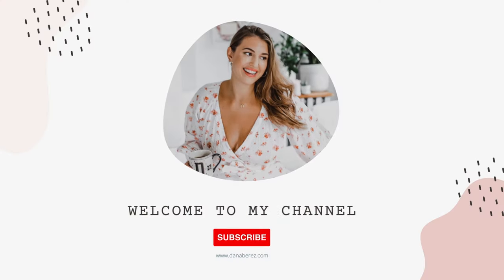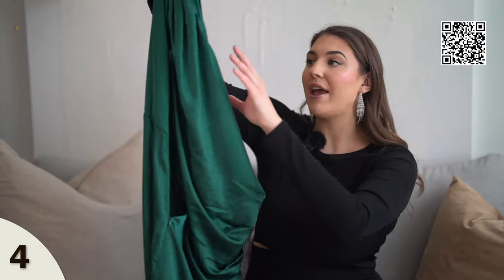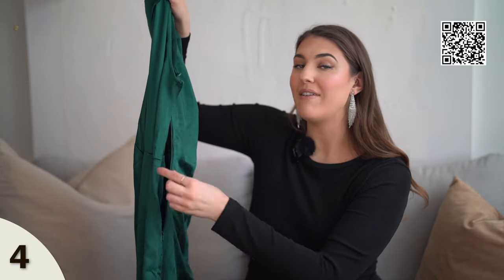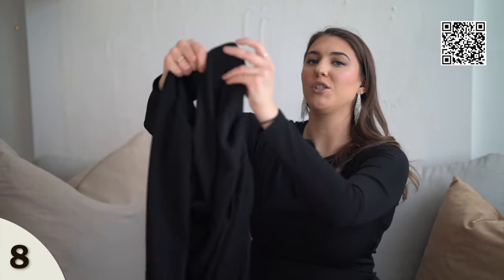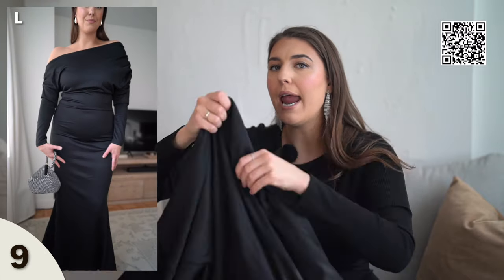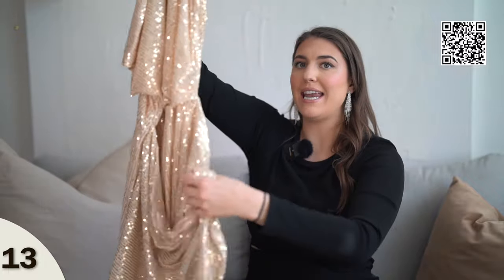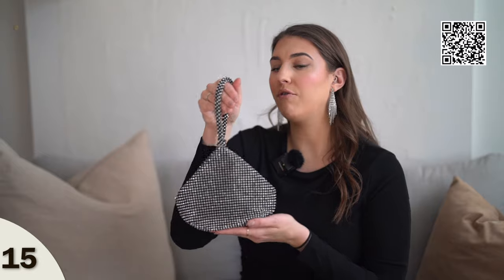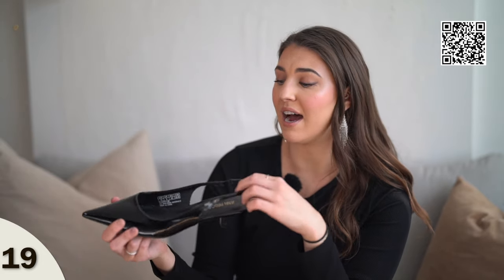Amazon Must Have Wedding Guest Dresses ❄️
Trying on affordable Amazon wedding guest dresses perfect for the winter and holiday season. Misdize Try On

3. Long Sleeve Green Dress

7. Black Sequin Tulle Dress

10. Long Sleeve Cut-out Dress
11. Long Sleeve Black Satin Dress

12. Sequin Cut Out Dress
14. Halter Gold Sequin Dress

CAMERA GEAR